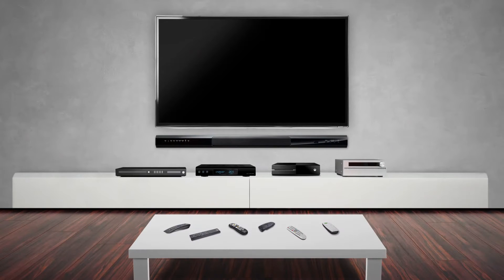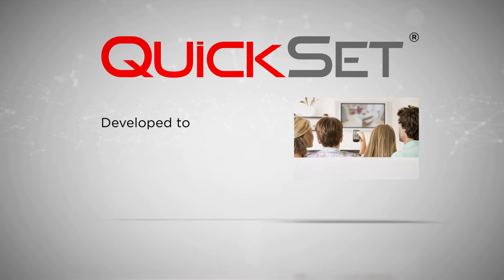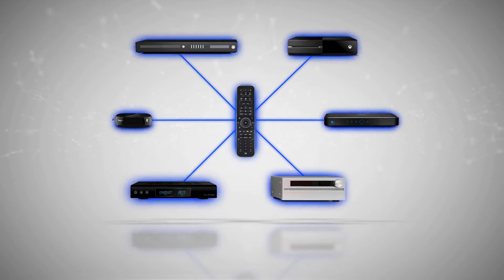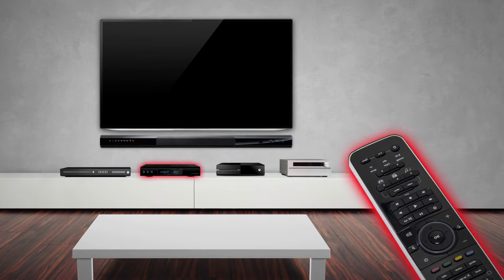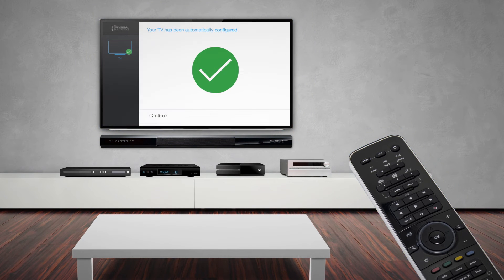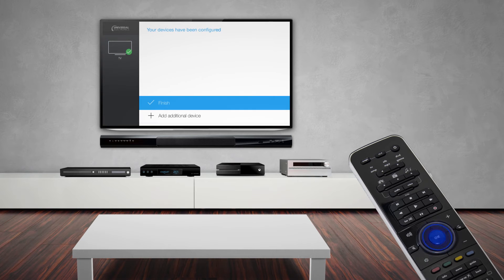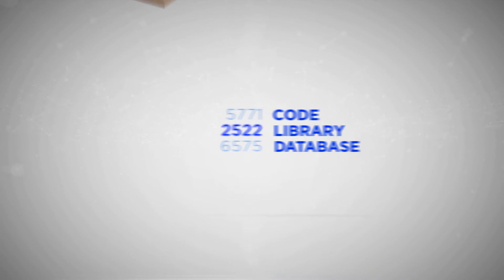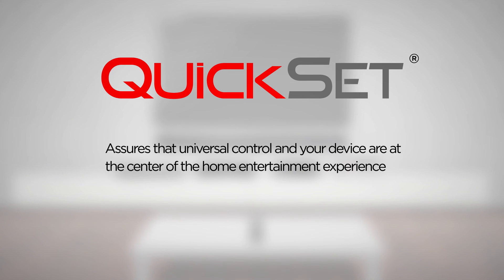What is QuickSet?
QuickSet® is an embedded application and the de facto solution for simplifying universal control setup and operation.  First introduced in September 2009, QuickSet® solution is a widely deployed technology already in over 100 million devices by 2014 around the world including set-top boxes, televisions, game consoles, smartphones, and tablets.  QuickSet® embedded application includes data driven intelligent algorithms built on top of UEI’s industry-leading global device control database, to automate setup & operation of entertainment devices. QuickSet® cloud services also assure your connected devices are never out of date and can control the latest audio/video entertainment devices.